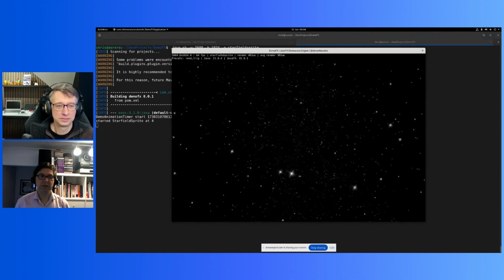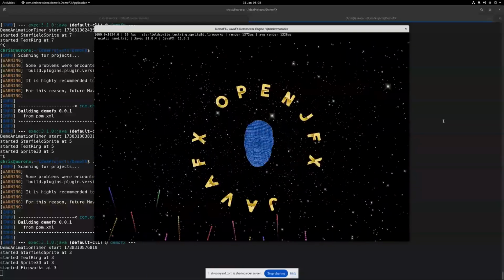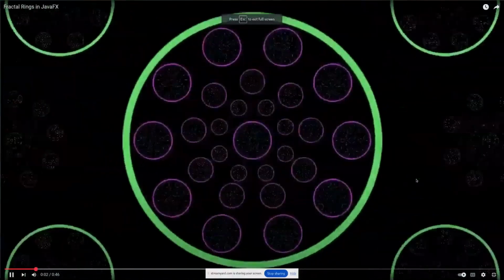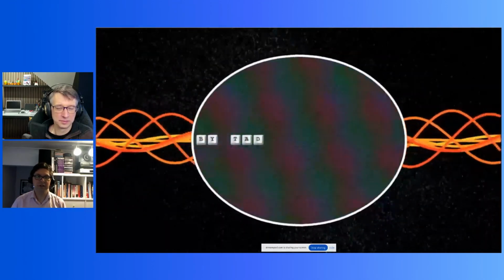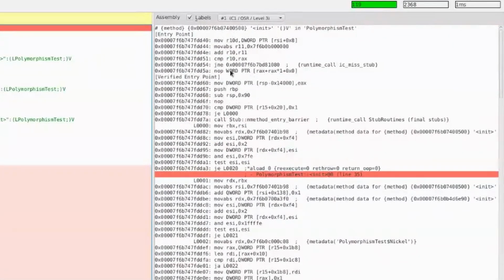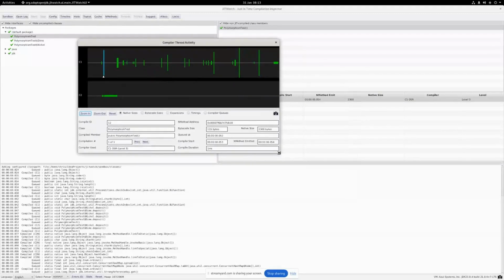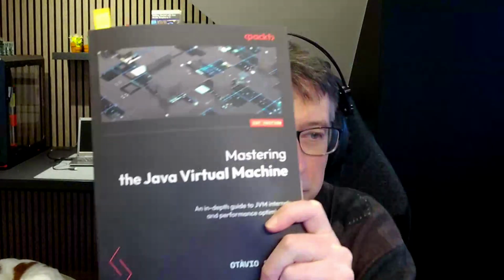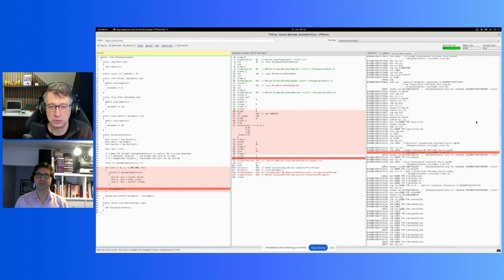Chris Newland about DemoFX and JitWatch (#16)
Chris Newland has a long history in Java and JavaFX development. I invited him to talk about two of his JavaFX projects: DemoFX and JITWatch. While the demos are already impressive, Chris also gives a "crash course" in this video about Java and Byte code and how the Just-In-Time compiler converts these to native code in the Java Virtual Machine.

About Chris

Chris Newland is a FinTech Java developer, Java Champion, and creator of open-source JVM tools, including JITWatch. He regularly speaks at conferences and is a published author on Java performance techniques.

You can find him on

About DemoFx

DemoFX is a performance test platform for JavaFX. It can layer and schedule effects on a timeline. It is used to discover the best techniques to optimize JavaFX performance on the Raspberry Pi and Desktop.

About JITWatch

JITWatch is a log analyser and visualiser for the HotSpot JIT compiler. It helps you to inspect inlining decisions, hot methods, bytecode, and assembly. You can view the results in a JavaFX user interface.

Video content

00:00 Who is Chris?
02:20 Demo of DemoFX
03:32 Shaders are coming in JavaFX 25
04:17 More demos included in DemoFX
05:02 Intro to JitWatch: How Java byte code gets compiled to native code
06:55 Demo of JitWatch
08:38 How JetBrains want to integrate JitWatch
09:21 Understanding how Java code gets executed
12:07 Alternatives like GraalVM and Gluon to build apps
14:17 TooManyPetProjectsException ...

15:16 More on Chris' GitHub!
16:24 Future of JavaFX

More JFX In Action...